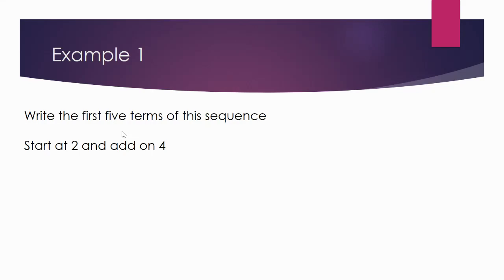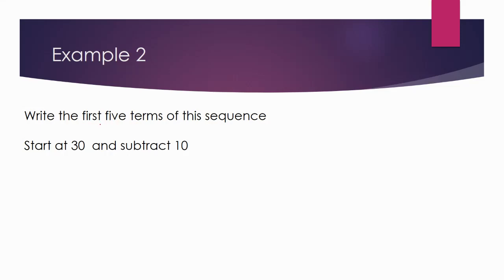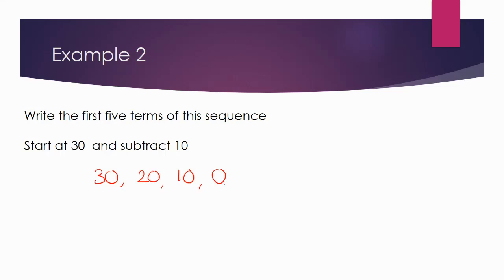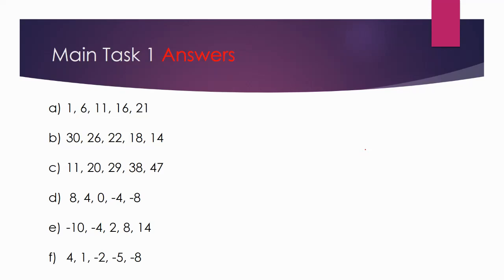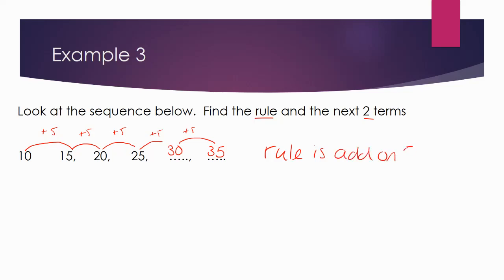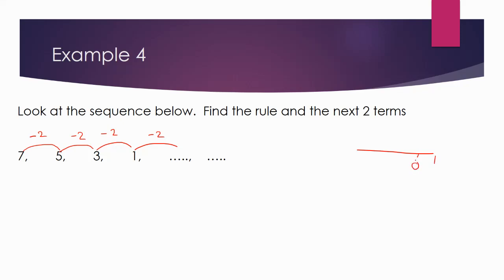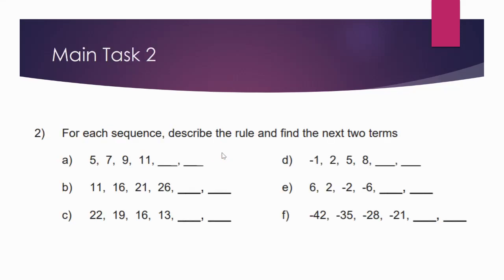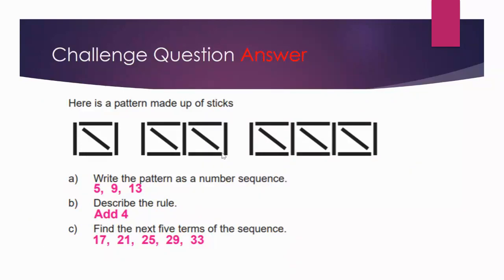#237 Year 9 Scheme 3 Algebra Continuing a sequence